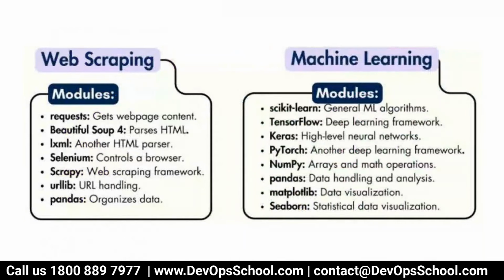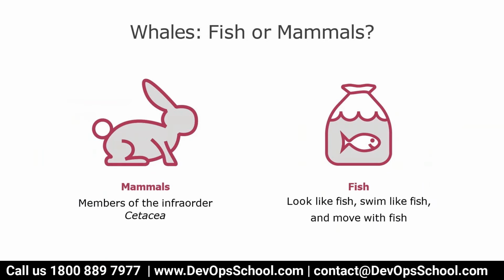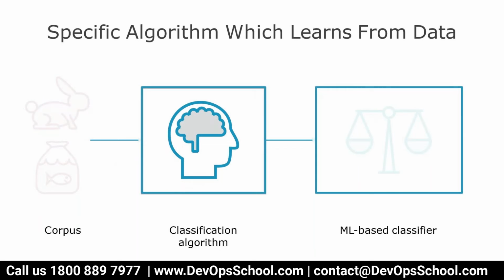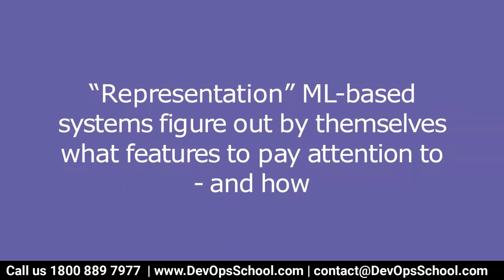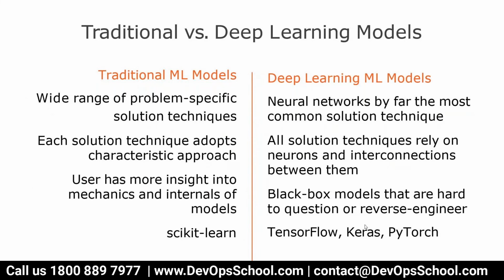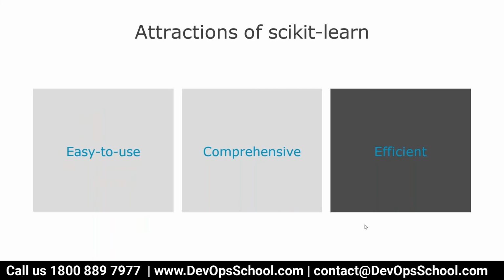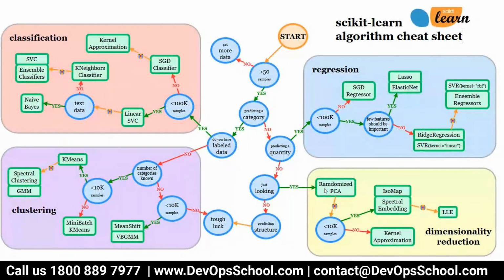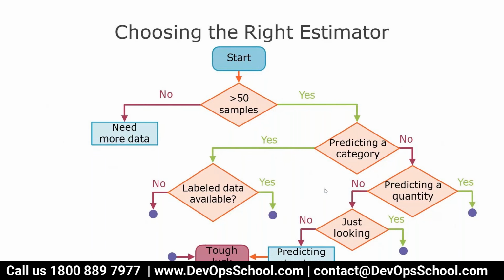Session#27 Learn Scikit Learn by Rajesh in Just 1 Hours with Demo of MLOps Course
Agenda
👉 Introduction to Scikit-Learn – Overview of its features, advantages, and applications in machine learning.
👉 Data Preprocessing – Handling missing data, feature scaling, encoding categorical variables, and splitting datasets.
👉 Supervised Learning Models – Implementing classification and regression algorithms like SVM, Decision Trees, and Random Forest.
👉 Unsupervised Learning Models – Clustering (K-Means, DBSCAN) and Dimensionality Reduction (PCA, t-SNE).
👉 Model Selection & Evaluation – Using train-test split, cross-validation, metrics like accuracy, precision-recall, and confusion matrix.
👉 Feature Engineering & Selection – Identifying important features using techniques like Recursive Feature Elimination (RFE).
👉 Hyperparameter Tuning – Optimizing model performance using GridSearchCV and RandomizedSearchCV.
👉 Pipeline Automation – Creating machine learning pipelines for efficient model building and deployment.
👉 Real-world Applications – Applying Scikit-Learn to real-world datasets (e.g., finance, healthcare, NLP).
👉 Integration & Deployment – Exporting models with joblib/pickle and integrating with Flask/Django for deployment.

- Private video is only available for 599 Plan.

Top 10 Certifications in the world
1. DevOps Certified Professionals (DCP)

2. Site Reliability Engineering Certified Professionals (SRECP)

3. DevSecOps Certified Professionals (DSOCP)

4. Master in DevOps Engineering (MDE)

5. Kubernetes Certified Administrator & Developer (KCAD)

6. GitOps Certified Professional (GOCP)

7. Master in Observability Engineering (MOE)

8. MLOps Certified

9. DataOps Certified Professional (DOCP)

10. AiOps Certified Professional (AIOCP)